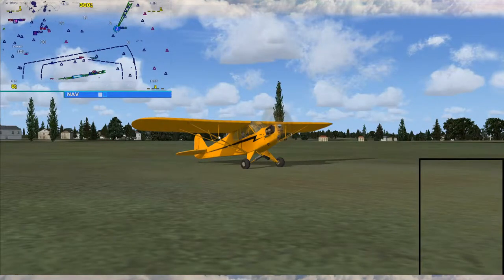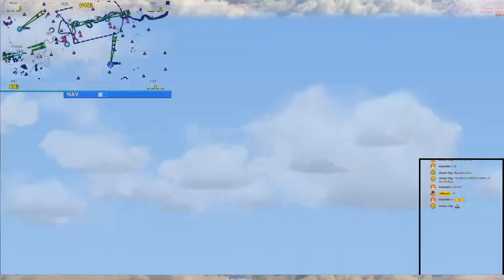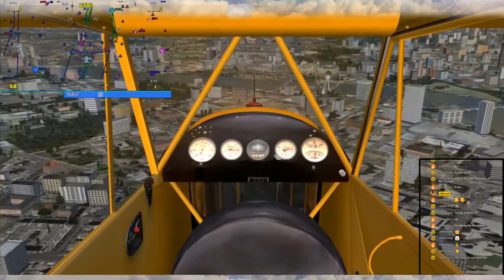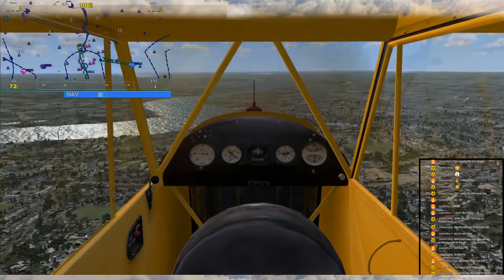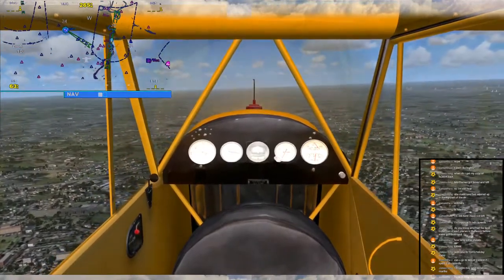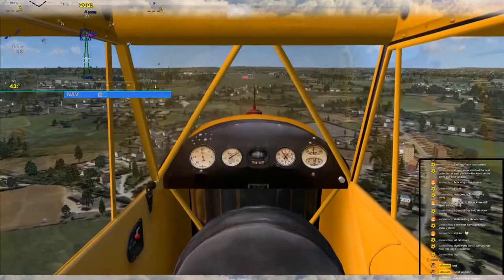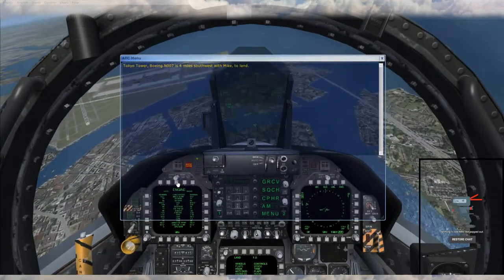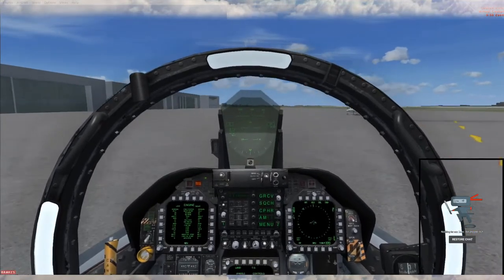Flight Simulator X / Flying the Piper J-3 'Cub' / Aviation History Stream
Watch live as i do a short flight in a historic Aeroplane while talking to the viewers and all about the plane, its history, how it works, quirks and features. + Bonus Content.